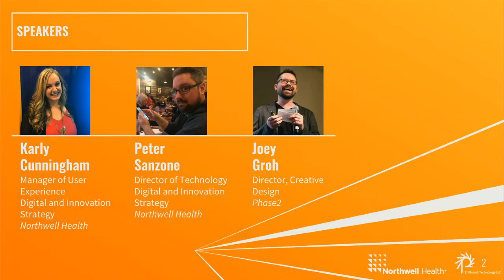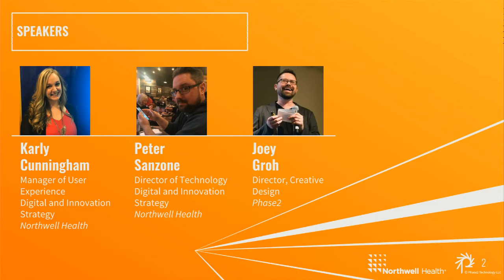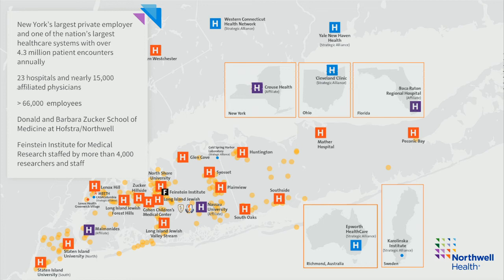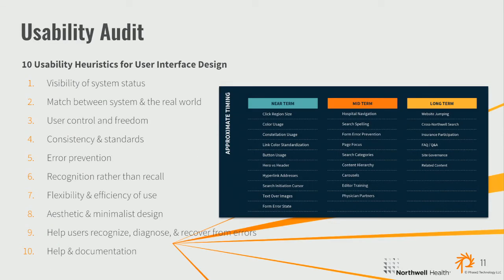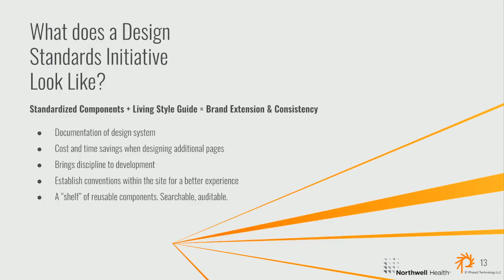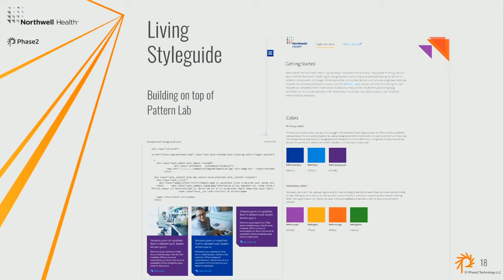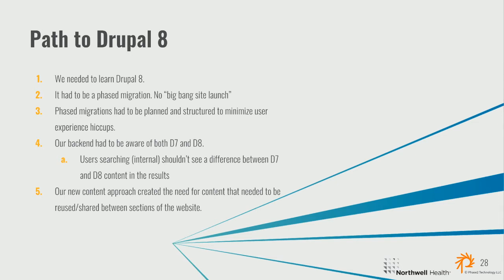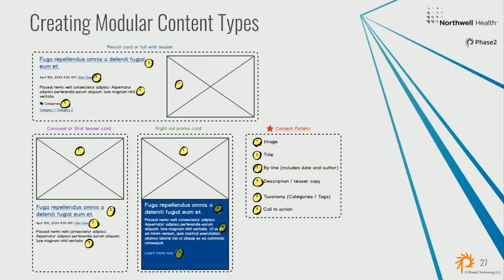DrupalCon Nashville 2018: A comprehensive digital style guide with PatternLab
For large enterprise organizations, applying a new brand across all departments and digital sub properties is not for the faint of heart, but executing a successful brand implementation of a design system seamlessly and consistently is important for user experience, and brand equity.

In this session, we will explore how Northwell health teamed up with Phase2 to create a design standards initiative for their brand using Pattern Lab that would allow them to successfully launch their new brand across their organization’s many sub-properties on their Drupal 8 platform. This session will specifically highlight the organizational and user experience considerations and processes developed to support the design initiative roll out across this large organization.

From a brand digital application audit, to UX research to building out design patterns in Pattern Lab, this session will delve into how this prominent health system streamlined the digital presence of  brand by producing a comprehensive, online style guide for their health network to deliver the best digital healthcare user experience possible.

This session will include:

The business goals for investing in a design standards initiative

A step by step review of how Northwell developed design and content standards to implement into their new system into Drupal

User experience research and analysis performed to inform the design and content standards initiative

Usability and accessibility considerations  for digital health